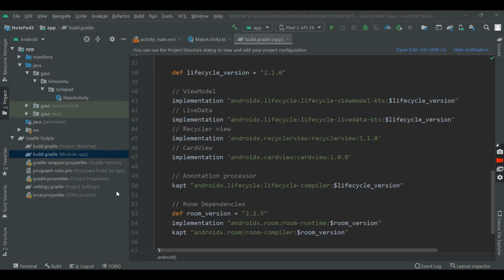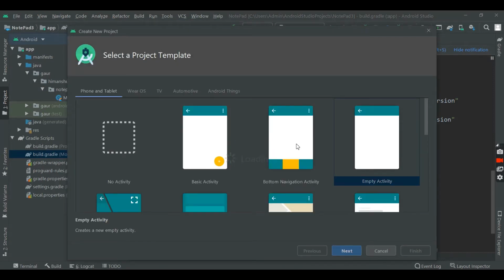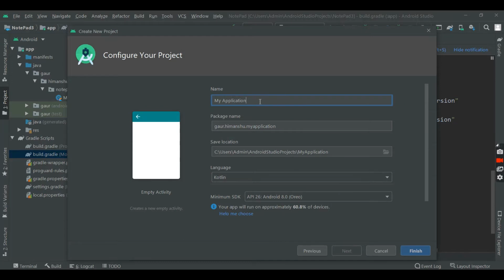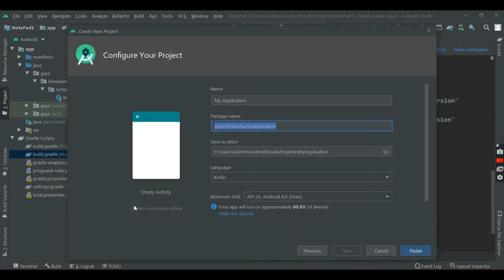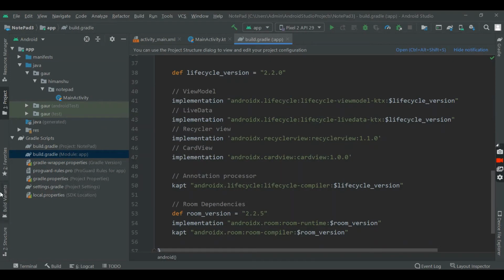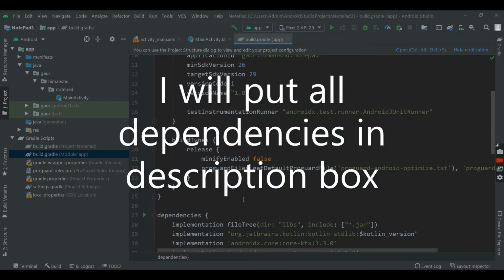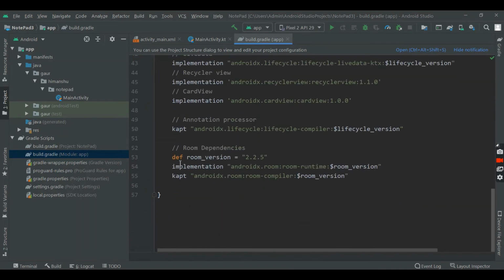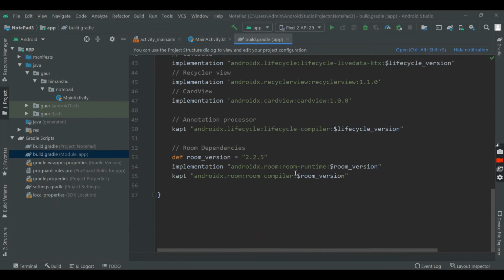Setup our Enviroment for Room [KOTLIN]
Copy your Dependencies

    def lifecycle_version = "2.2.0"

    // ViewModel
    implementation "androidx.lifecycle:lifecycle-viewmodel-ktx:$lifecycle_version"
    // LiveData
    implementation "androidx.lifecycle:lifecycle-livedata-ktx:$lifecycle_version"
    // Recycler view
    implementation 'androidx.recyclerview:recyclerview:1.1.0'
    // CardView
    implementation 'androidx.cardview:cardview:1.0.0'

    // Annotation processor
    kapt "androidx.lifecycle:lifecycle-compiler:$lifecycle_version"

    // Room Dependencies
    def room_version = "2.2.5"
    implementation "androidx.room:room-runtime:$room_version"
    kapt "androidx.room:room-compiler:$room_version"

and dont forget to add {    apply plugin: 'kotlin-kapt'  } plugin